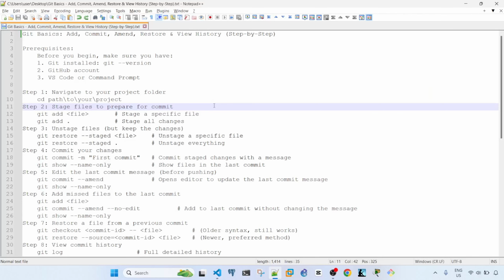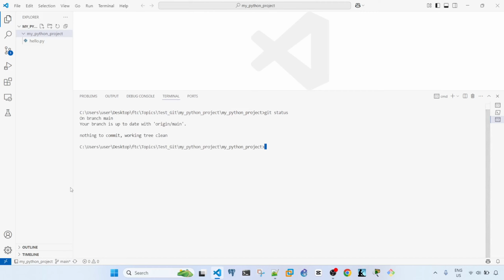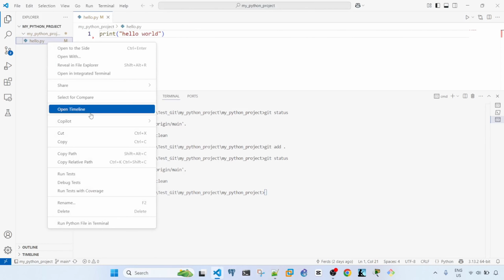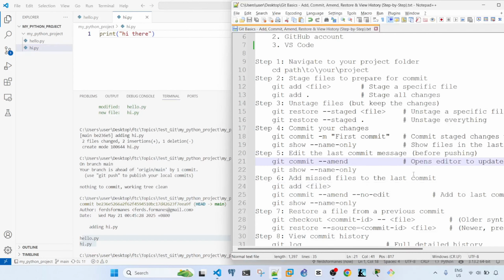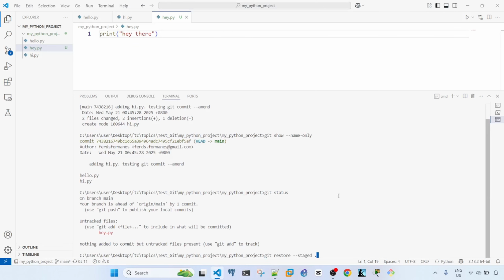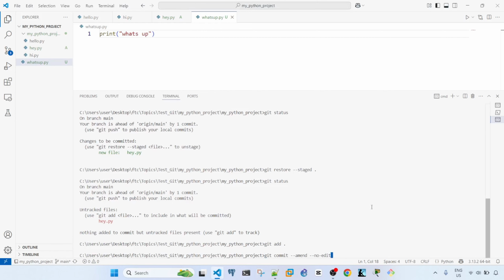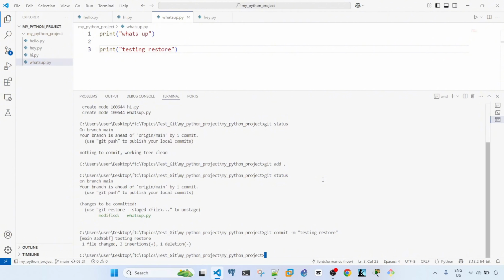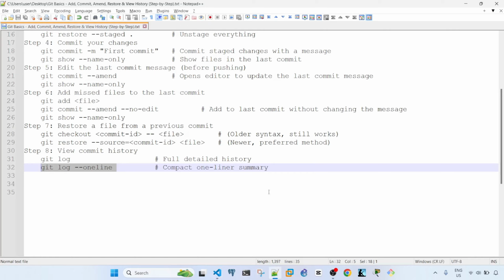how to USE GIT ADD, RESTORE, COMMIT, CHECKOUT and LOG (Step-by-Step)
In this video, we will learn about some basic git commands such as git add, git restore, git commit, git checkout, and git log. Below are the steps:

Git Basics: Add, Commit, Amend, Restore & View History (Step-by-Step)

Prerequisites:
 Before you begin, make sure you have:
 1. Git installed: git --version
 2. GitHub account
 3. VS Code

Step 1: Navigate to your project folder
 cd path\to\your\project
Step 2: Stage files to prepare for commit
 git add "file"       # Stage a specific file
 git add .            # Stage all changes
Step 3: Unstage files (but keep the changes)
 git restore --staged "file"    # Unstage a specific file
 git restore --staged .         # Unstage everything
Step 4: Commit your changes
 git commit -m "First commit"   # Commit staged changes with a message
 git show --name-only           # Show files in the last commit
Step 5: Edit the last commit message (before pushing)
 git commit --amend             # Opens editor to update the last commit message
 git show --name-only
Step 6: Add missed files to the last commit
 git add "file"
 git commit --amend --no-edit          # Add to last commit without changing the message
 git show --name-only
Step 7: Restore a file from a previous commit
 git checkout "commit-id" -- "file"        # (Older syntax, still works)
 git restore --source="commit-id" "file"   # (Newer, preferred method)
Step 8: View commit history
 git log                    # Full detailed history
 git log --oneline          # Compact one-liner summary